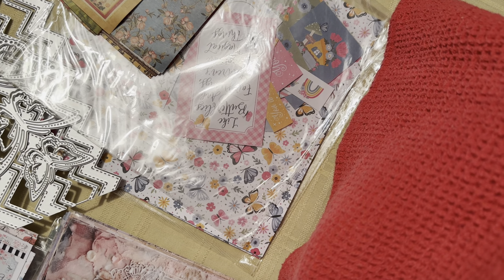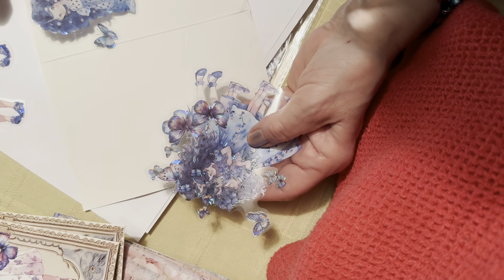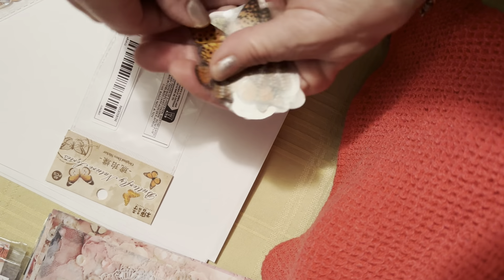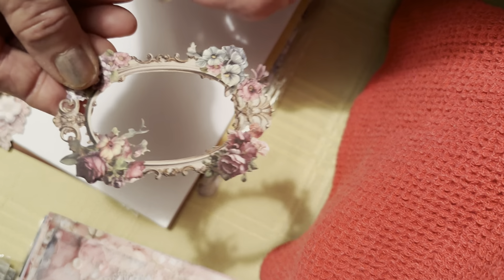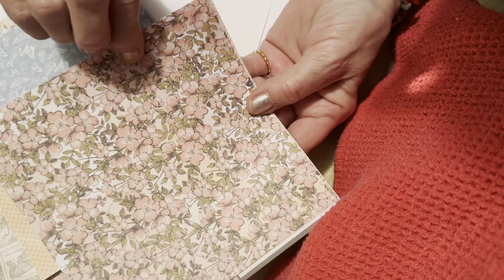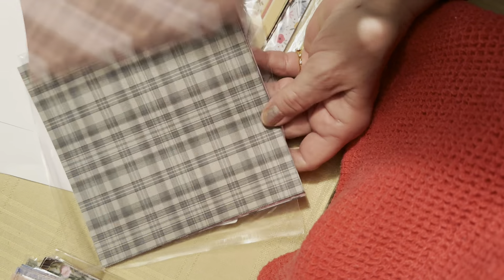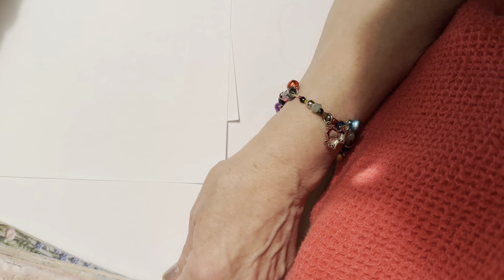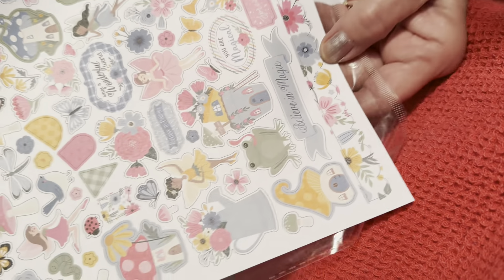A lot of Paper Pads / and more#junkjournals